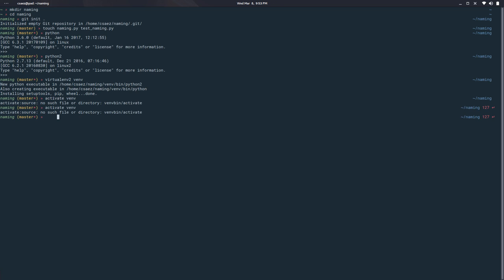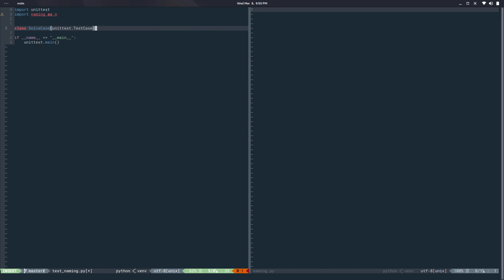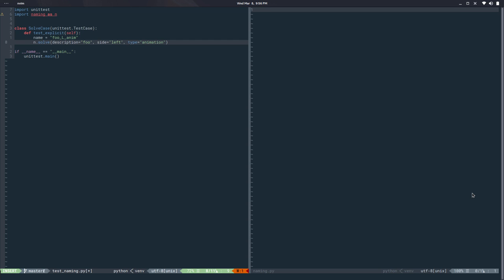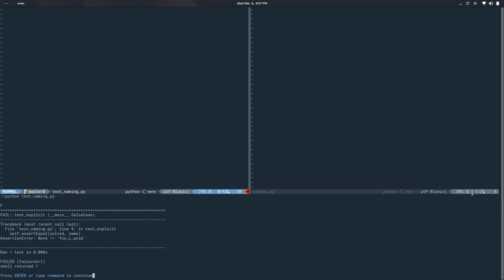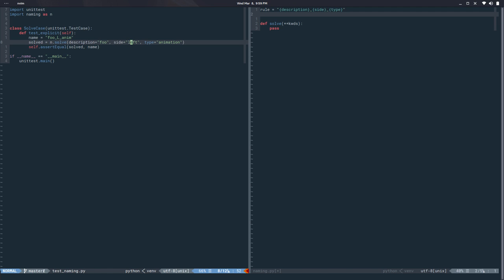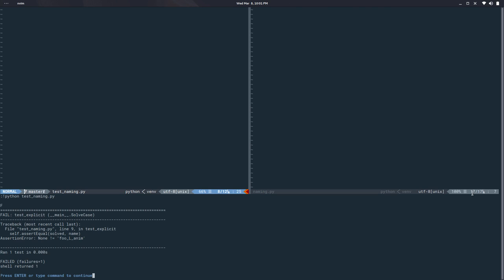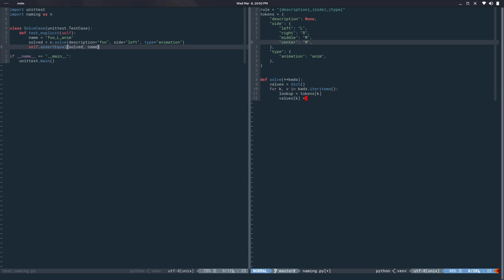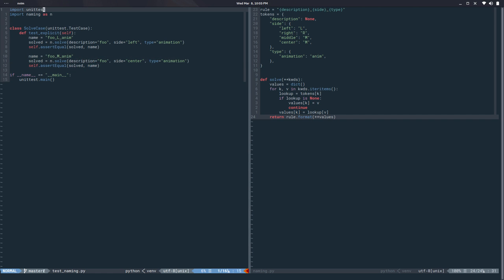naming01 - Explicit solve